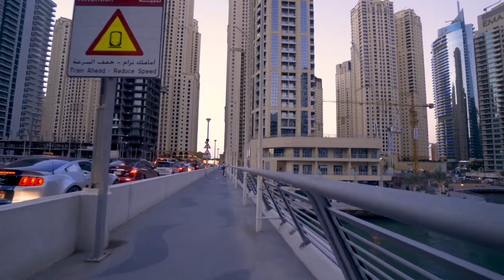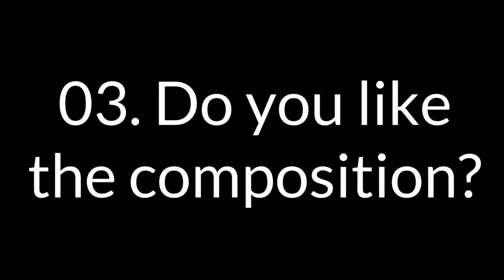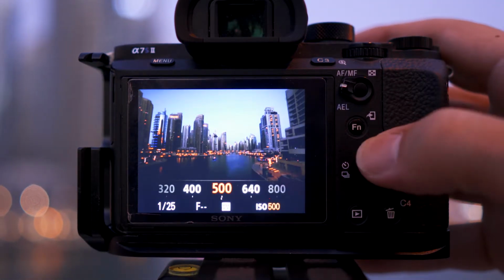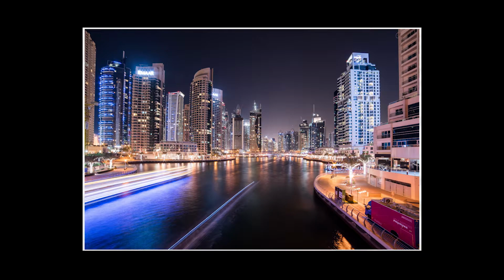3 questions to ask yourself every time you take a photo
This week I will show you 3 questions to ask yourself every time you take a photo. This will help you take better photos, improve you photography skills and be more creative. It has also help me shoot better video.

If you ask yourself these three questions, and the answer is yes to all of them, then you have a good image. If you get into the habit of doing this….it’s a way of identifying problems in your photography and solving those problems.

Mike
Here's my other social stuff!

So many good songs and sound effects on their site with so much choice, go check them out!!